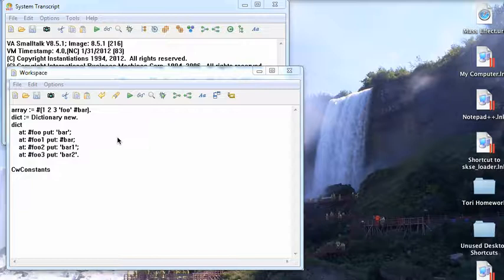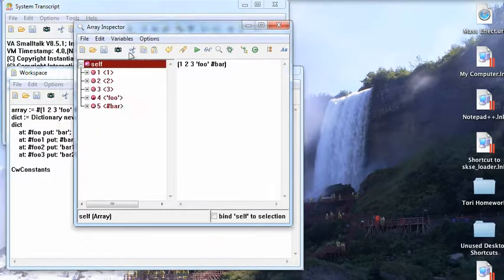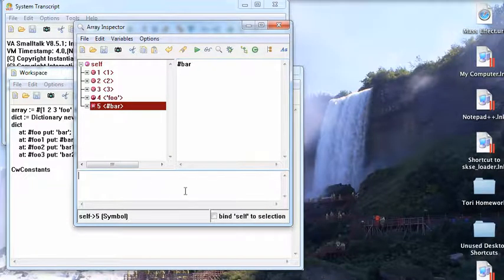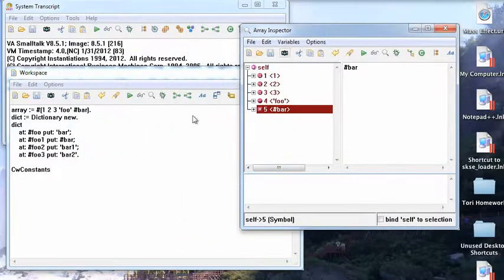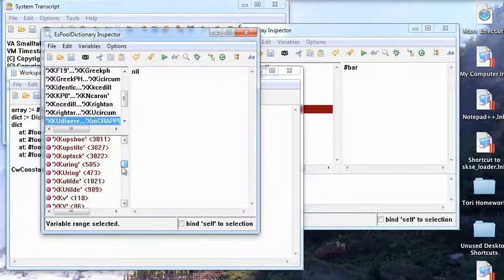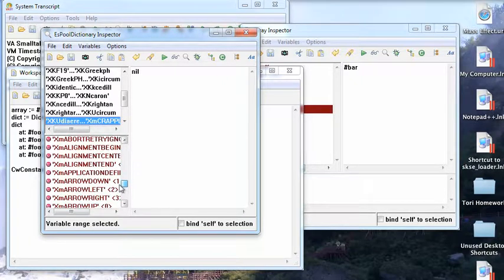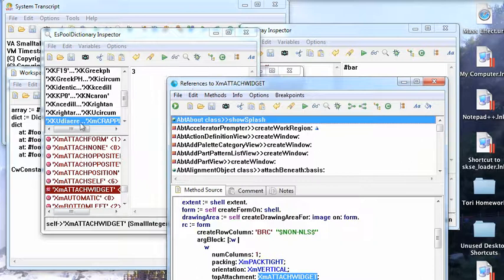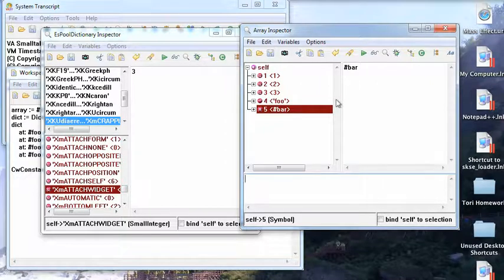ST 4U 259: Inspectors in VA Smalltalk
Today we'll take an overview look at inspectors in VA Smalltalk